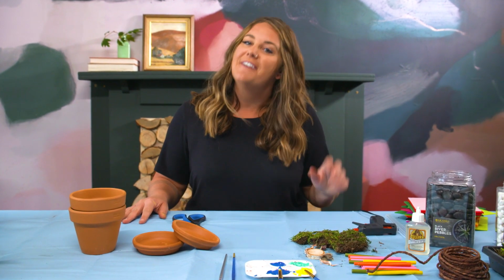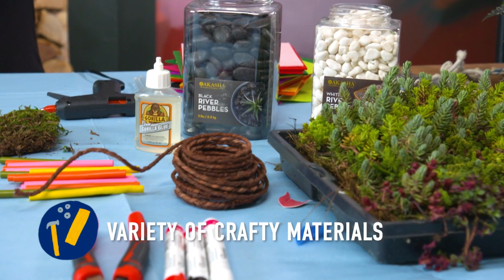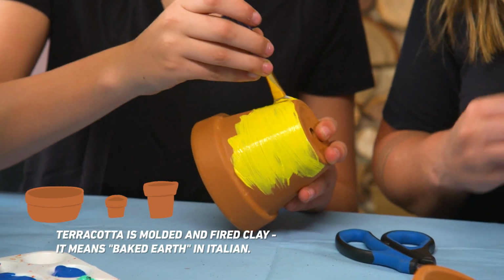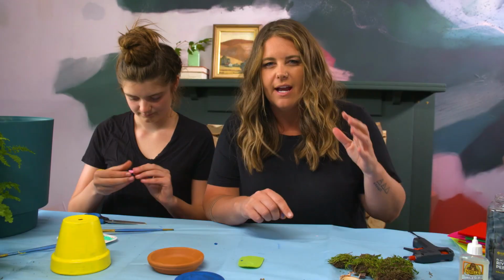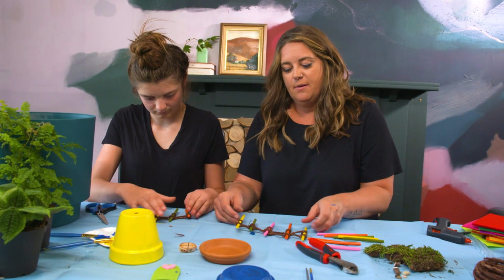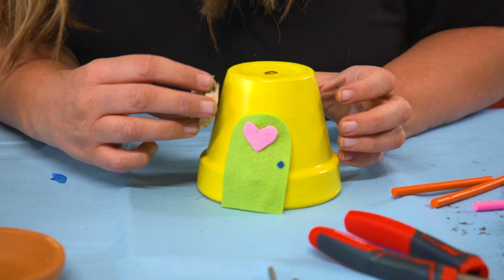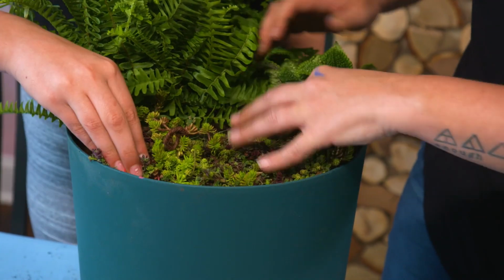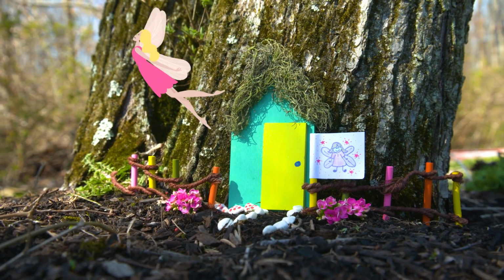How To Make A Fairy Garden | DIY Kids' Projects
Need a cute and colorful project to do with the kids this spring?  Former teacher turned DIY guru and mother of four Monica Mangin has some projects to keep them entertained including how to create an indoor fairy garden with some plants and items found around the house.